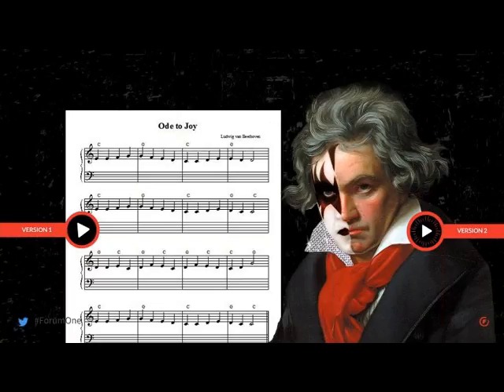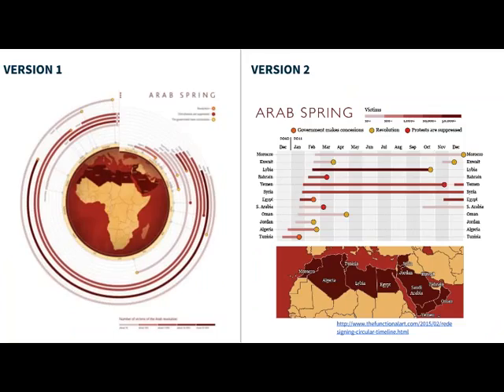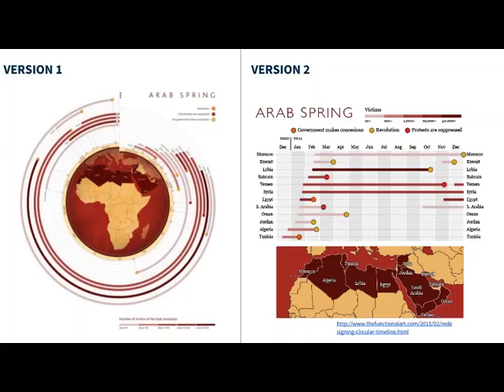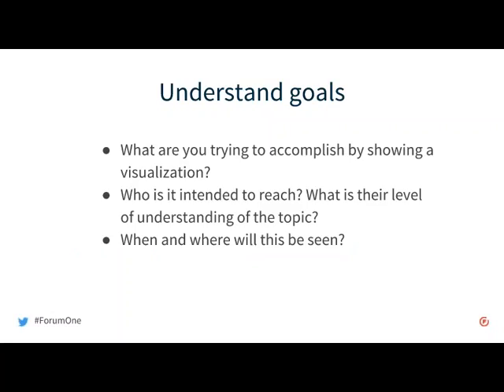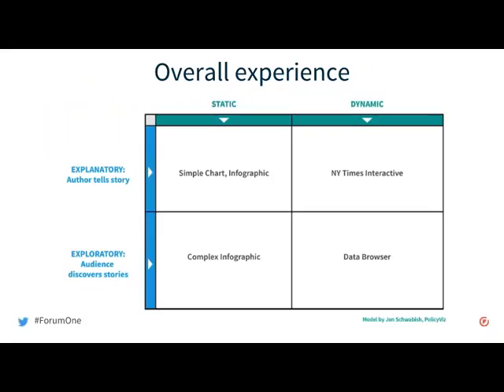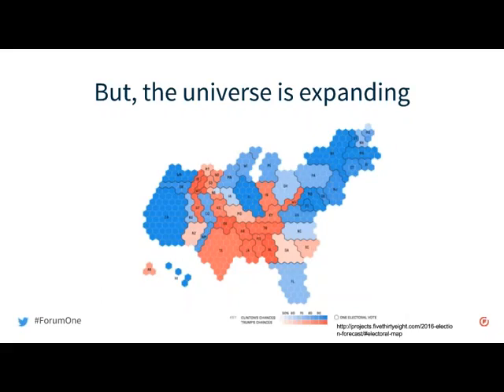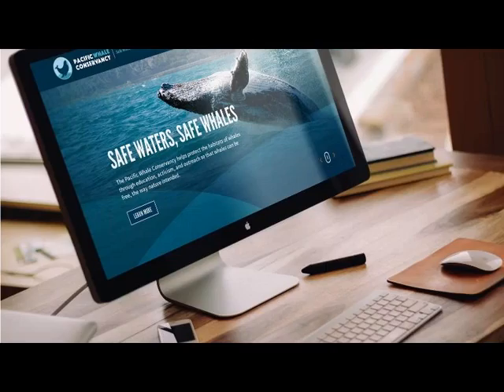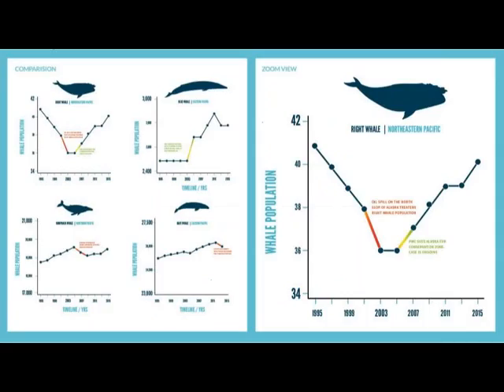Creative + Data: Learning the D’s of Visualization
This webinar focuses on how creative design and data visualization work together to effectively communicate data and insight action.